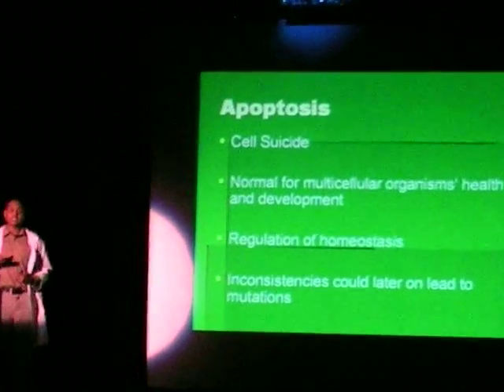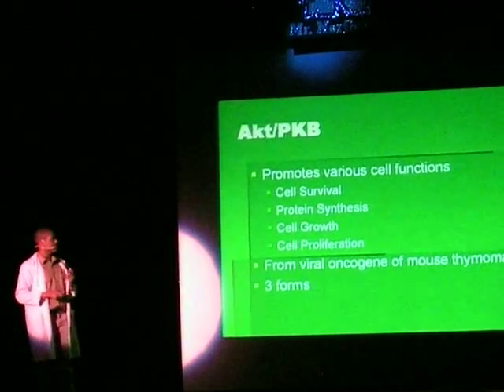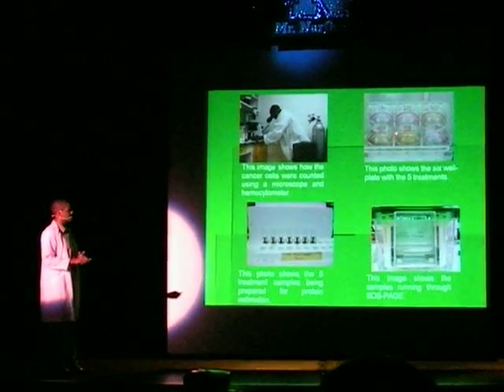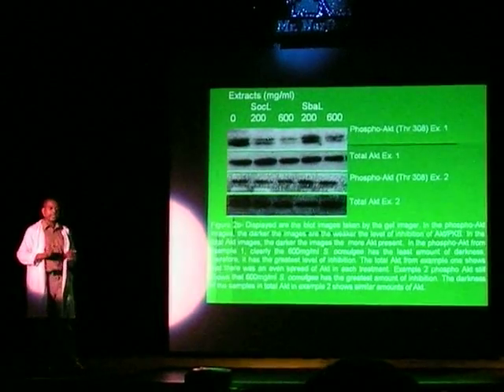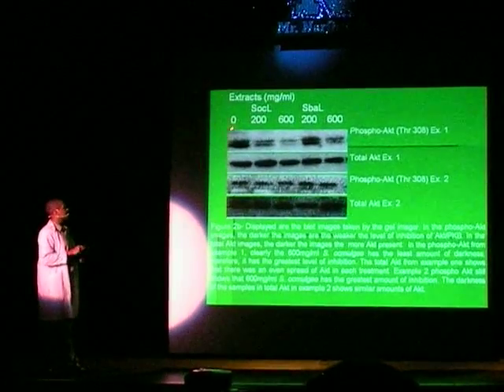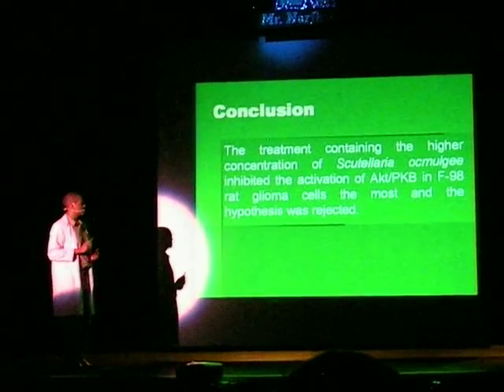Mr. Northside '09 - 9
Johnny Fells, Presentation.
He was late because he just came back from a Science Fair, I bet he is the smartest student in our school.